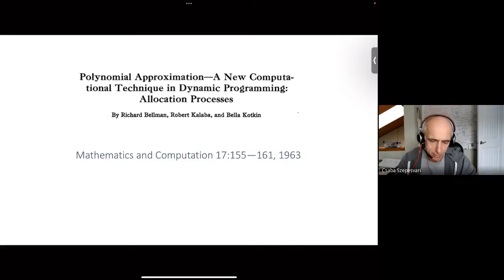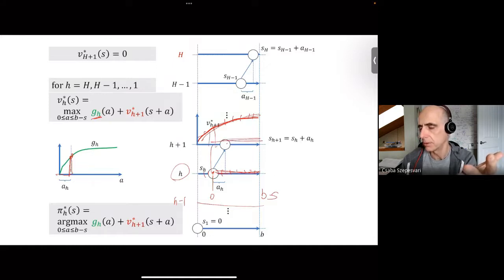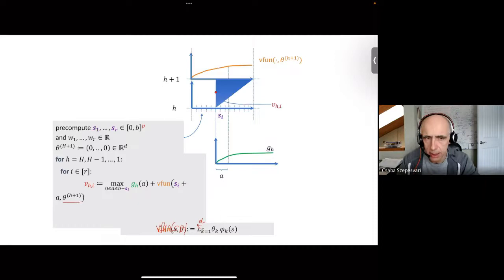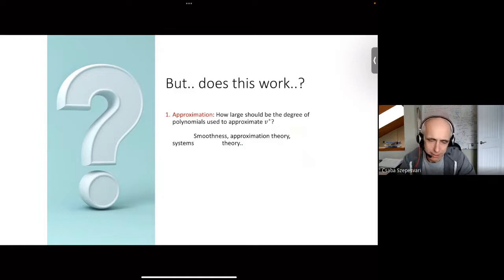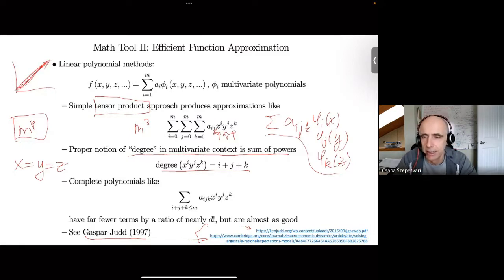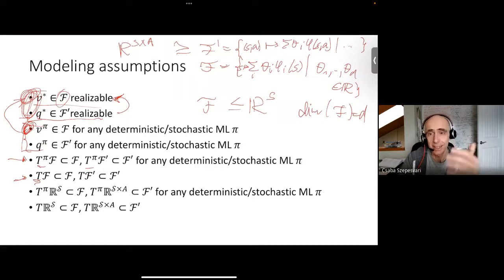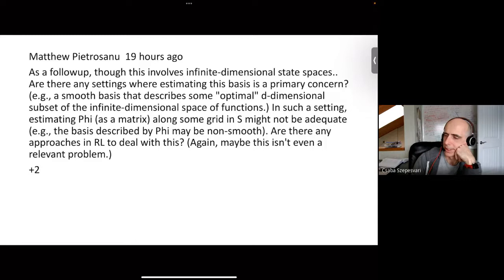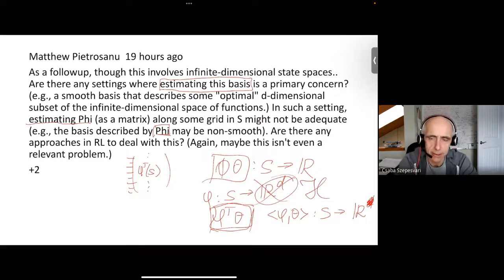Lecture 7 (2022-01-26)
Function Approximation and Questions on Lecture Notes 7.